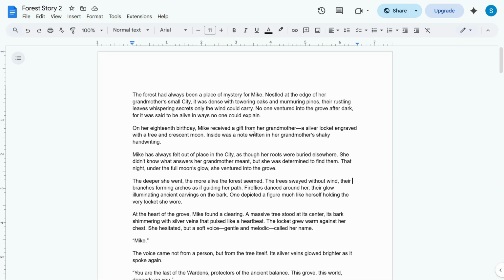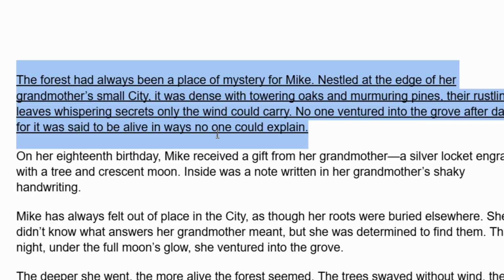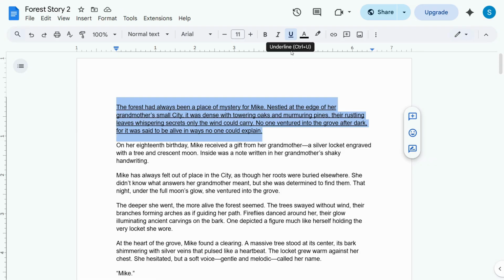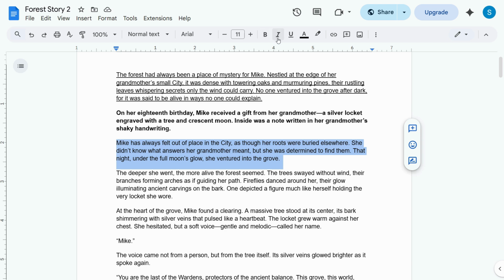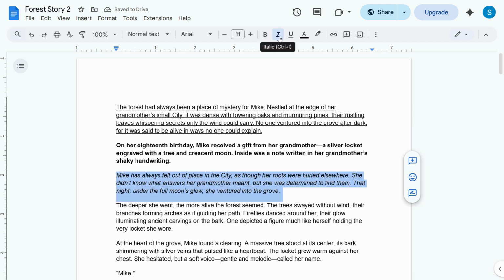How to Underline, Bold, and Italic Text in Google Docs | Text Formatting Guide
Learn how to underline, bold, and italic text in Google Docs step by step. This tutorial will show you how to format text properly using toolbar options and keyboard shortcuts to create professional documents.

Using formatting tools in Google Docs helps improve document readability and presentation.

🔥 What You’ll Learn:

Bold text in Google Docs

Italicize text in Google Docs

Underline text in Google Docs

Use keyboard shortcuts for formatting

Format documents professionally

Google Docs text editing tips